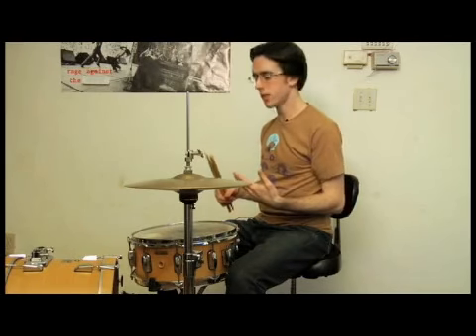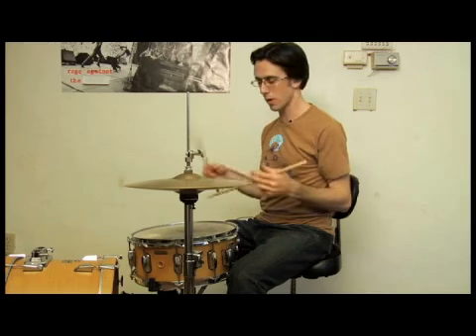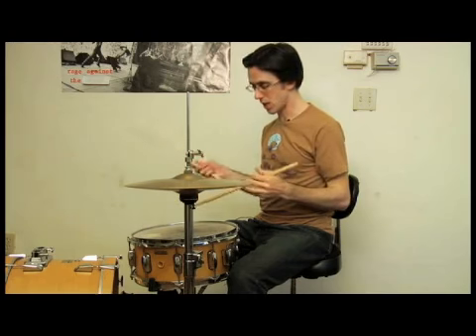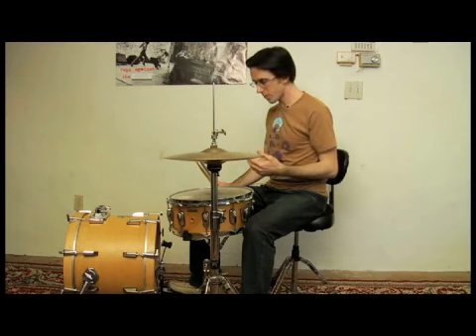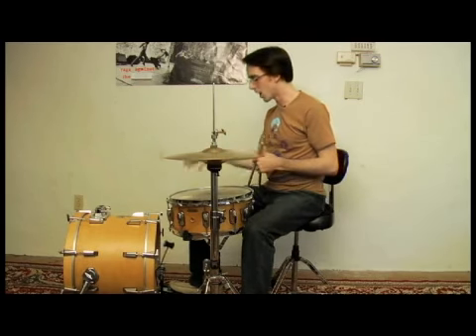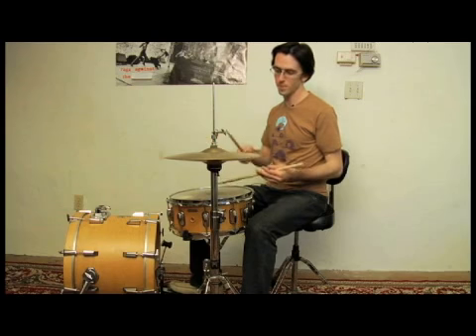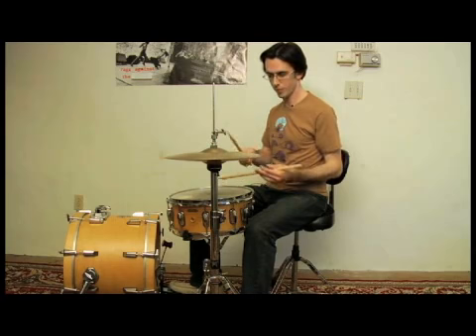Basic Punk Beat on Drums: Part 2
Basic Punk Beat on Drums: Part 2. Part of the series: How to Play a Basic Punk Beat on Drums. How to play part two of a basic punk beat on the drums; get professional tips and instruction from an expert drummer on playing percussion instruments in this free music lesson video.